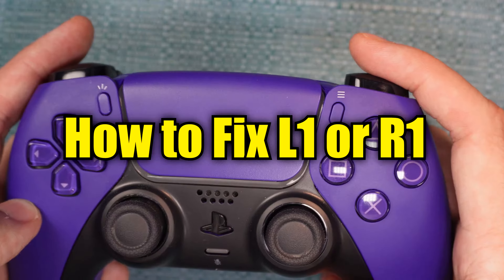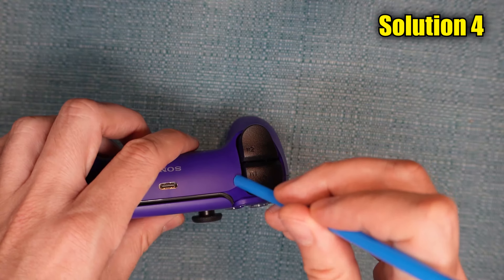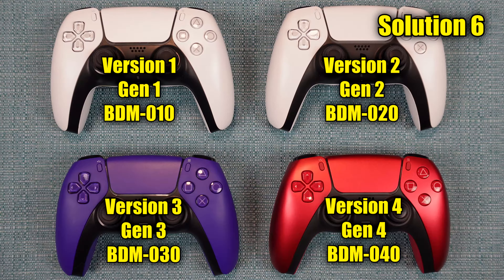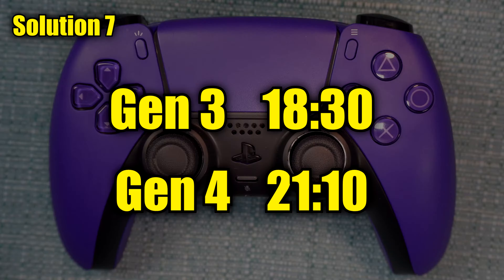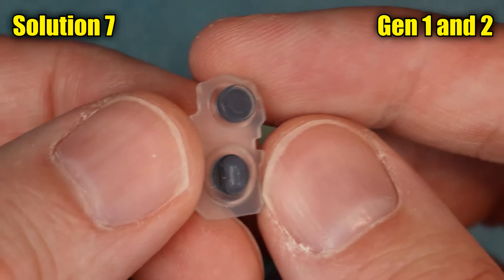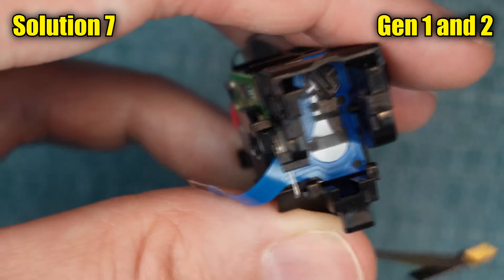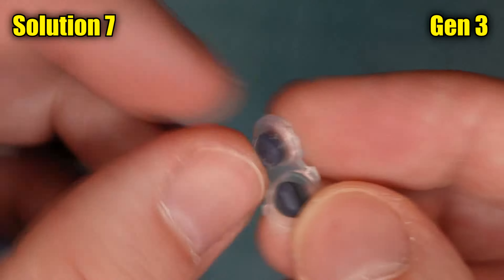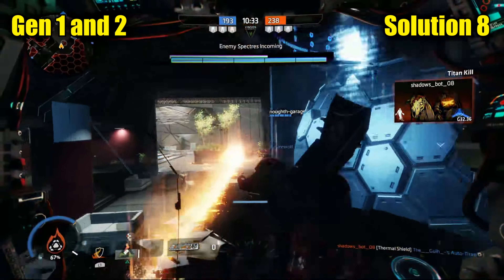How to Fix L1 R1 on a DualSense PS5 Controller | Repair Replace Clean Stuck Sticky Broken Shoulder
If your DualSense R1 and L1 buttons are sticking, not registering a push, pushing on their own, mushy, or making an odd noise, this video shows how to resolve those issues. I go through ways of cleaning, inspecting, an replacing the various components. I also address how the insides of the controller differ when doing these repair, depending on the version of the DualSense you have (often called V1 V2 V3 V4 or Gen 1 2 3 4, or BDM 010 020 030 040). The later solutions include a partial teardowns, and I show how to tell which version you have. Note, this video does not contain specific instructions for "Edge" controllers, but most of the solutions can still be done just fine on it. Topics covered: conductive film membrane, silicone padding, contact points, cleaning, fixing, replacing, remapping, dust and debris removal, removal of trigger button and the mechanism that holds it, ribbon cable removal, removal of silver rod, and microphone placement.

00:00 What Is This Video About?
00:23 How to Use This Video
00:57 How Reliable is This Video?
01:31 Solution 1
02:28 Solution 2
03:04 Solution 3
03:22 Solution 4
03:56 Solution 5
05:10 Solution 6
07:42 Solution 7 Beginning
09:54 How to Tell What Version You Have
10:59 Solution 7 Gens 1 and 2
18:30 Solution 7 Gen 3
21:10 Solution 7 Gen 4
24:30 Solution 8